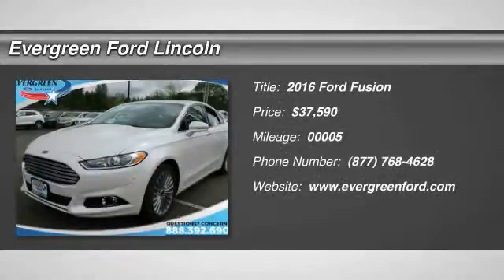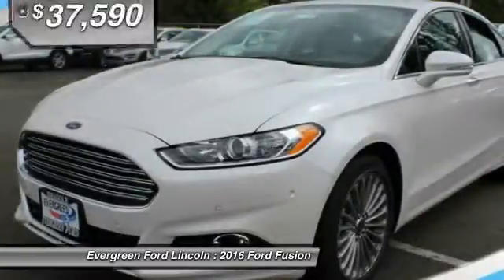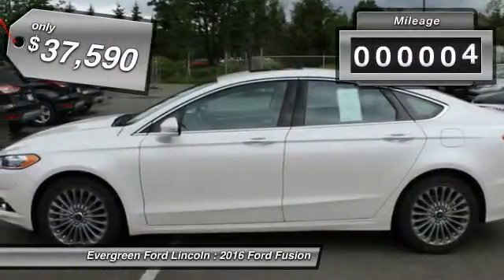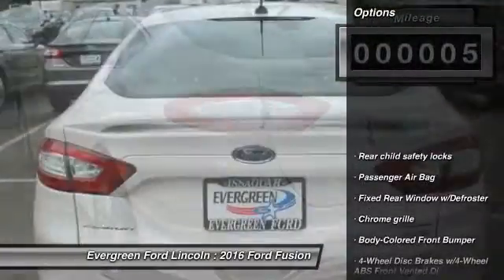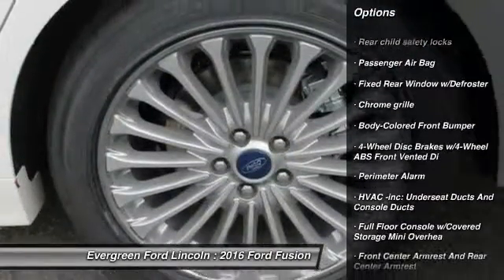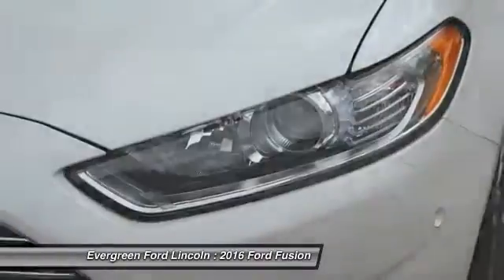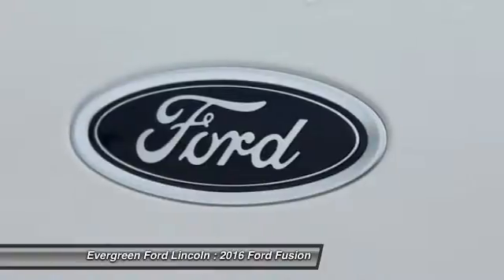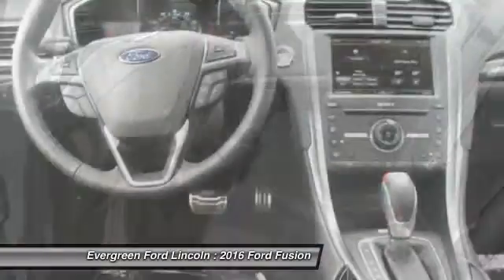2016 Ford Fusion Issaquah WA 16-0513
2016 Ford Fusion Titanium AWD

1500 18th Ave. Northwest

Truly Impressive Brand New 2016 All Wheel Drive Titanium Sedan is Now Showing at Evergreen Ford! We are excited to announce a Complete Inventory of Brand New Fusions like this now onsite and ready for you to come take delivery today. Loaded in White Platinum Metallic with Premium 18inch Factory Alloy Wheels, MyFord Touch with Sync, Wireless Streaming, Heated Charcoal Black Seats, Navigation, Bluetooth, Fog Lamps, Back Up Camera, Smooth and Quiet 2.0L Ecoboost Power, Perimeter Alarm,, Keyless Remote Entry, and the best dealership to put the right buying experience together for you. You&#39;ll Love this One!  IN TRANSIT :  All prices are subject to change without notice. We reserve the right to refuse to honor any incorrect internet prices as we cannot account for human or technical error.  Price includes all available rebates for qualified buyers. MSRP -  37,590  Evergreen Discount -  4,000                  Ford Retail Customer Cash -  500  Ford Retail Bonus Customer Cash -  500  Price After Rebates -  32,590